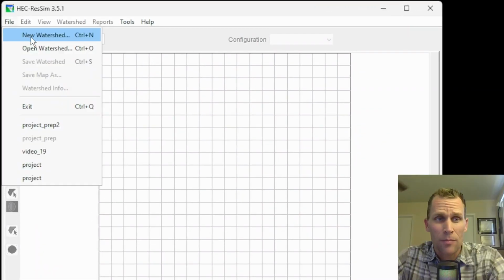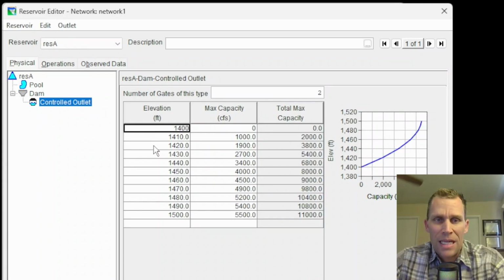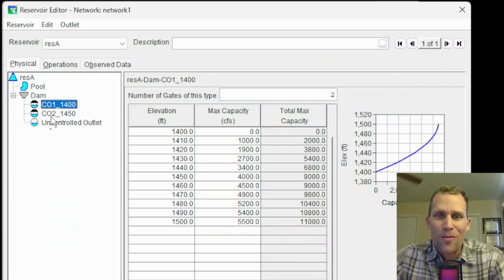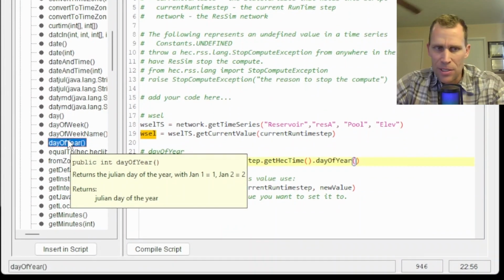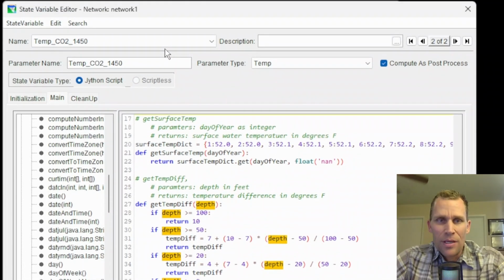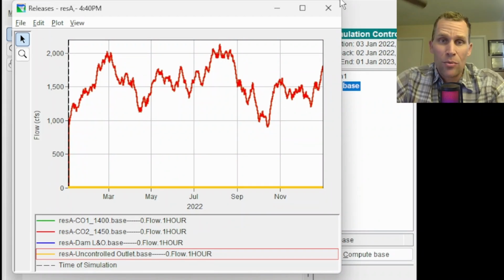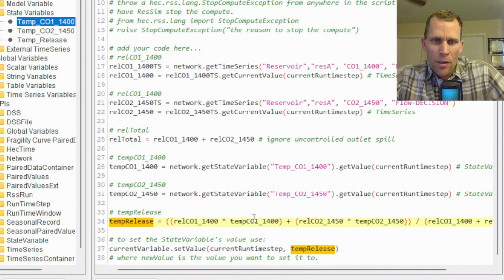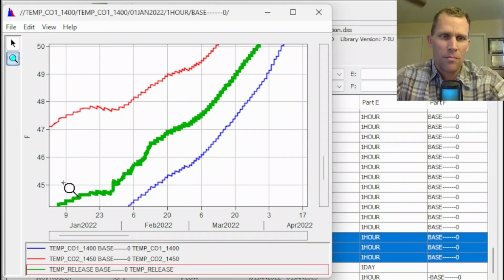HEC ResSim Exercise 38 - State Variables - Water Temperature Monitoring